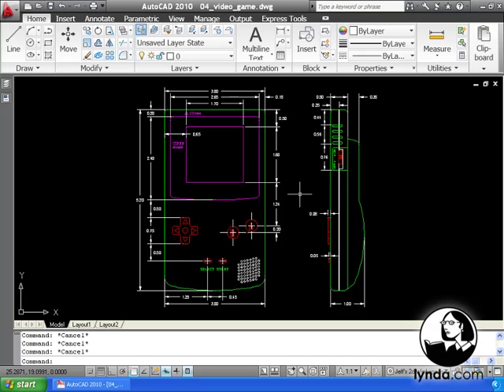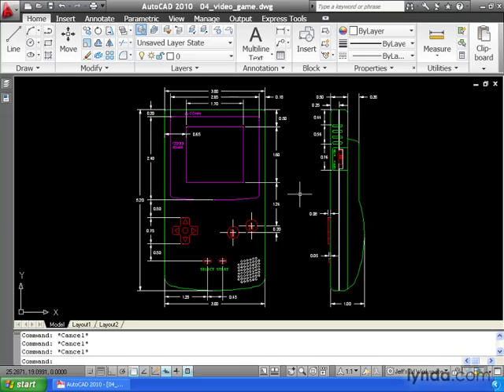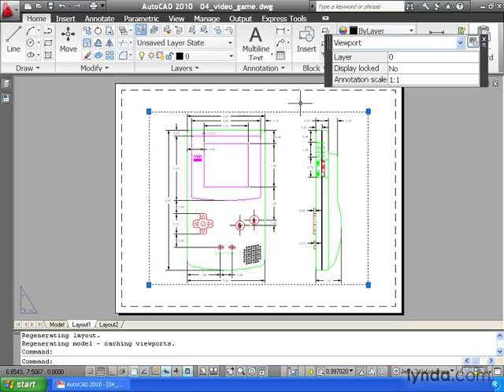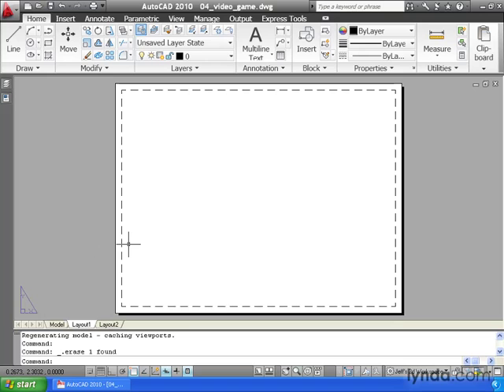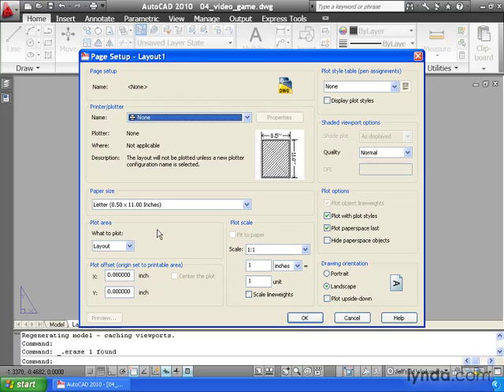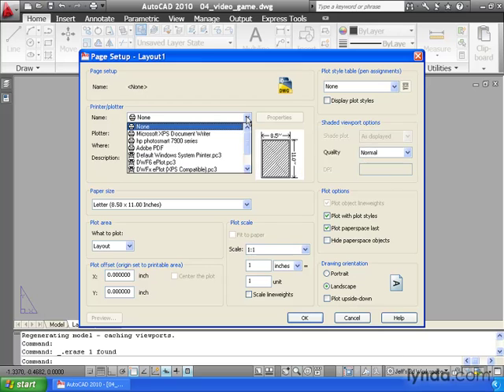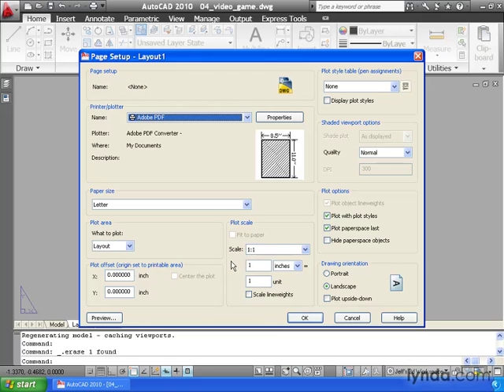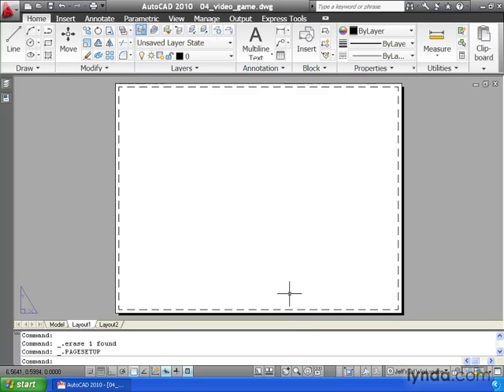15 04. layoutPt1.mov